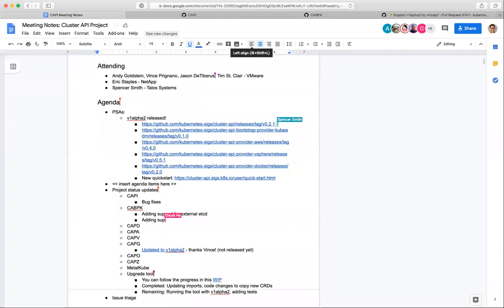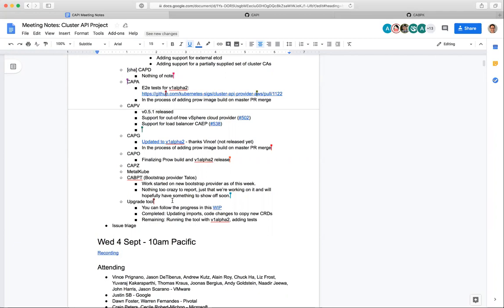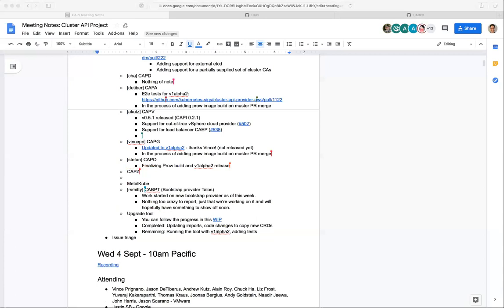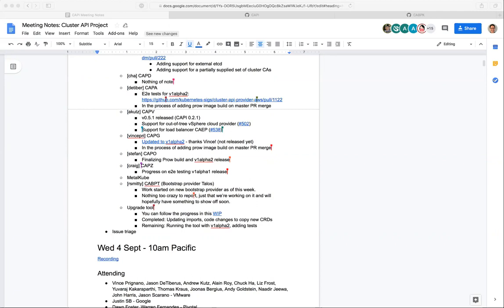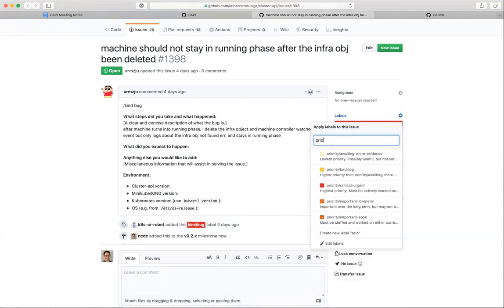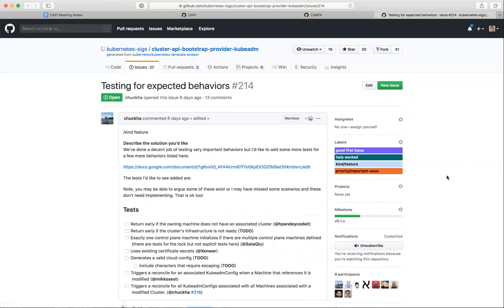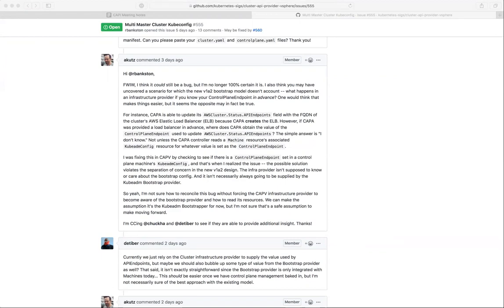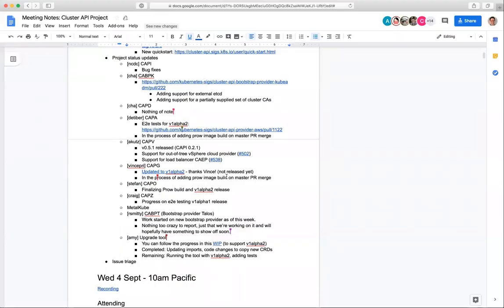20190911 - Cluster API Office Hours